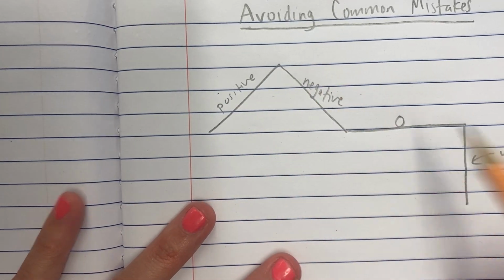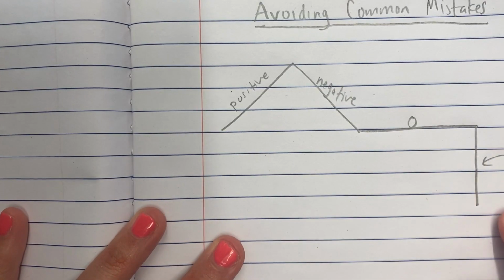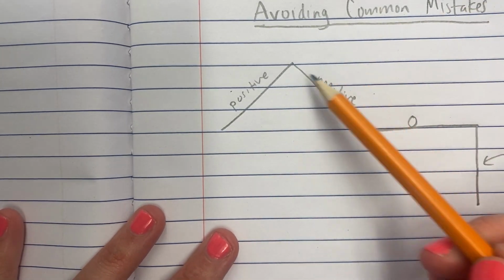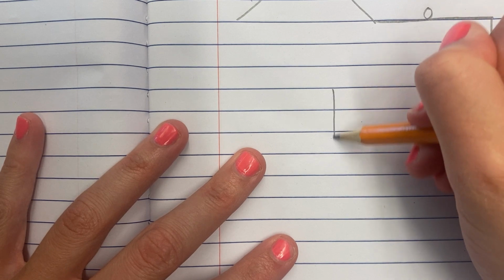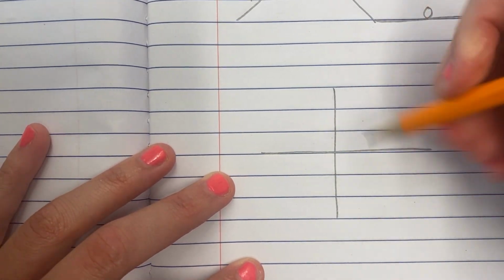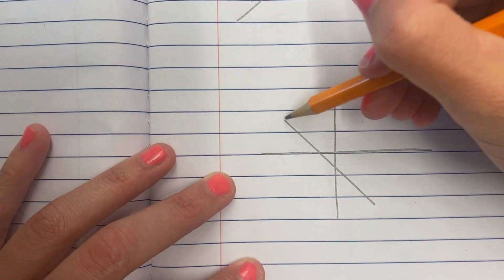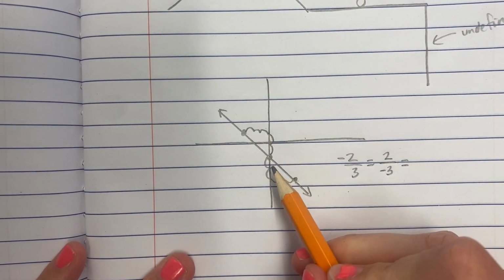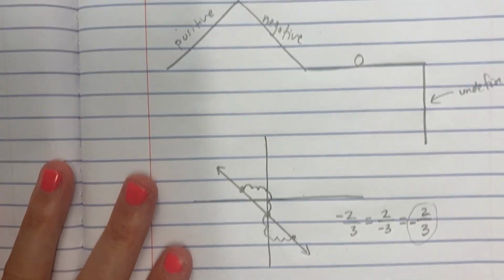Page 43 Avoiding Common Mistakes